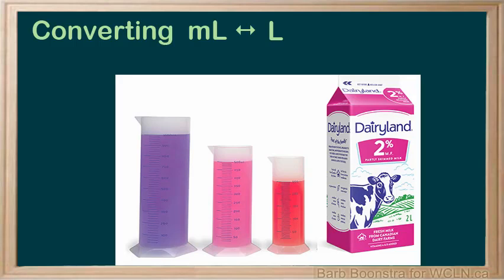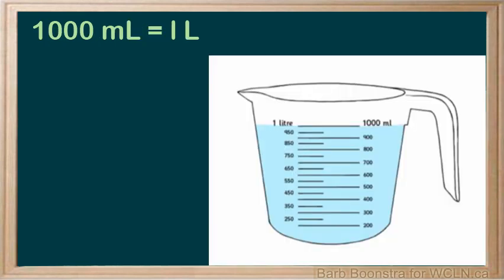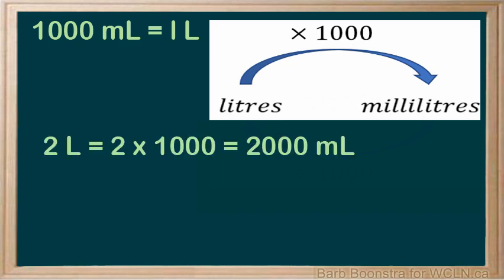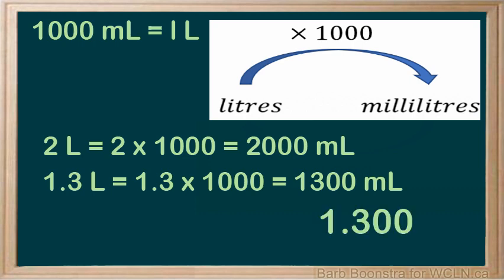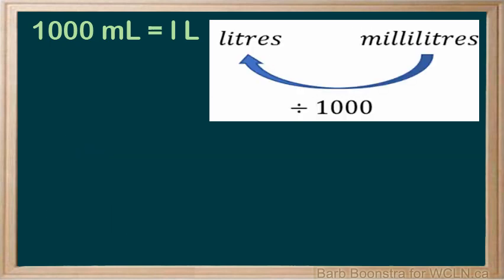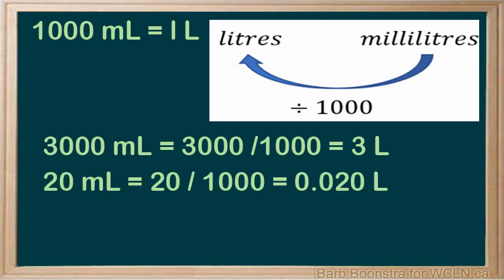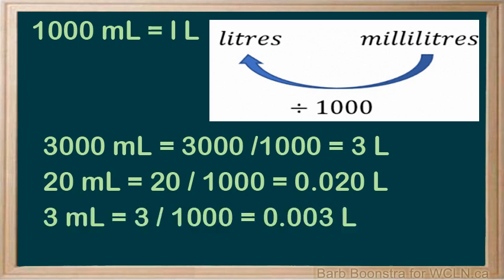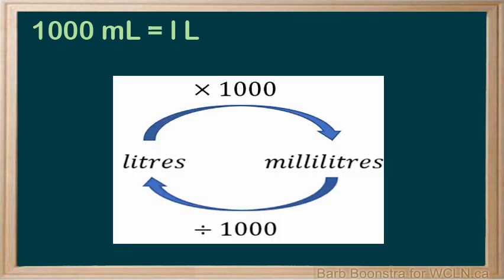WCLN - Conversions - mL and L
Conversions - mL and L
Math 6